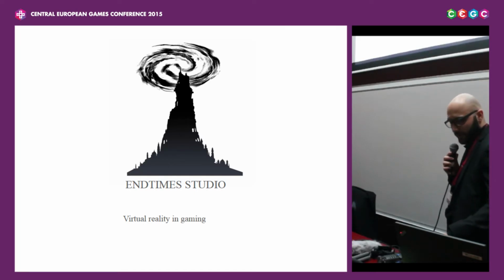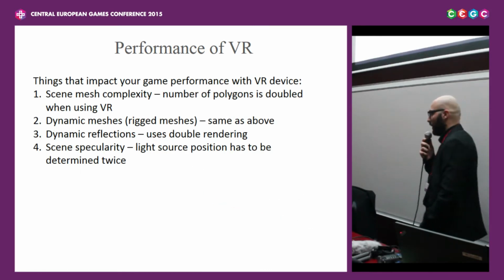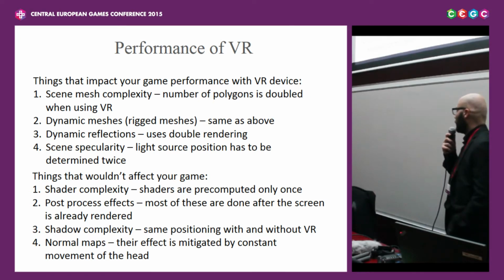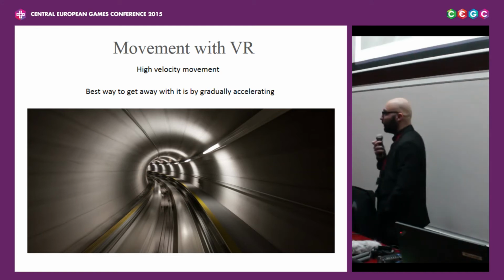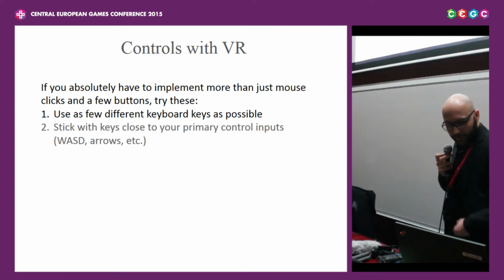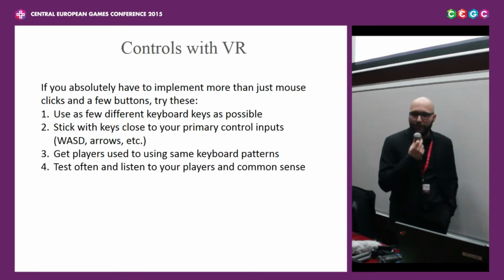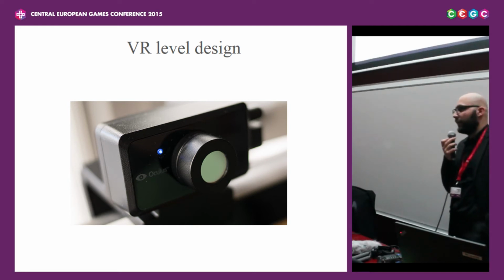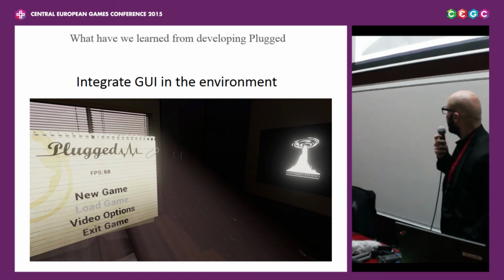CEGC 2015 #8 - Virtual Reality in Gaming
''Virtual Reality in Gaming''
by Vladimir Peric
Endtimes Studio (United Kingdom)

The Central European Games Conference (CEGC) actively supports exchange of ideas across national borders in the Central European regionand brings together its games industry key players.